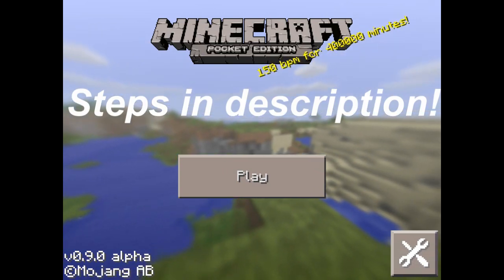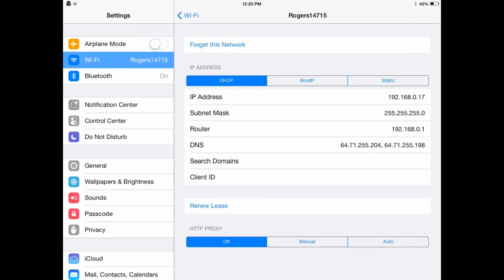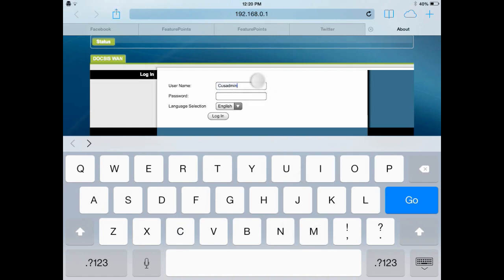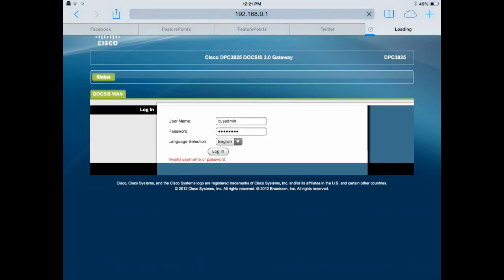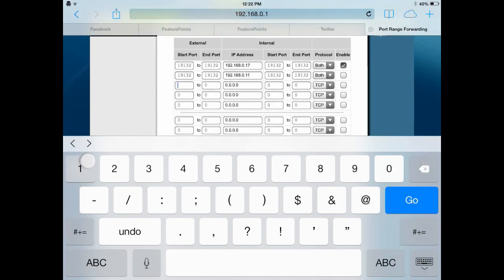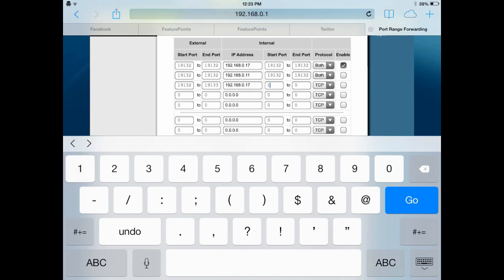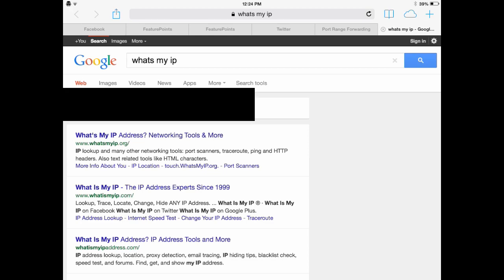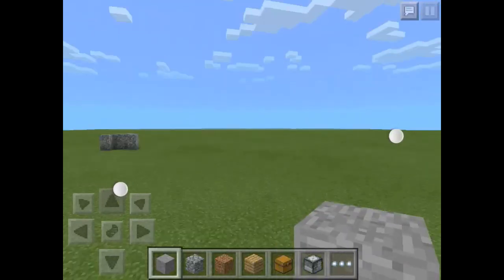Minecraft PE How to Make a Server [0.9.0 - 0.13.0]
***I SAID 0.9.0 IN THE VIDEO BUT THIS WORKS FOR ALL VERSIONS!!!***
                                      Please Expand

IMPORTANT: Turn "LOCAL SERVER MULTIPLAYER" ON on BOTH devices for it to work!!!

Steps:
1, go to settings.
2, write down your IP address and your router address.
3, go to safari and enter your router address in the address bar.
4, If it requires username and password, go to find out.
5, After logging in, find "PortForwarding tab" ( it might be in the applications and gaming section)
6, put 19132 in anything that says port, and the ip you wrote down from settings.
7, save your changes
8, go to google and search up "what's my ip"
9, give this ip ONLY to your friends and people you trust and tell them to put it in the IP address bar and put 19132 in the port bar.
10, it should work, if it doesn't, please leave your problem in the comment section and i will try my very best to help you.